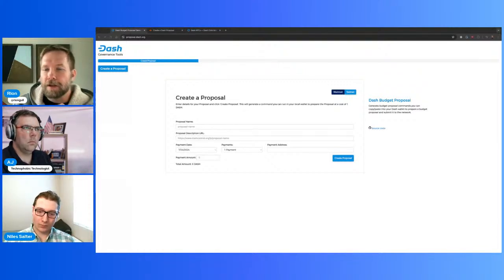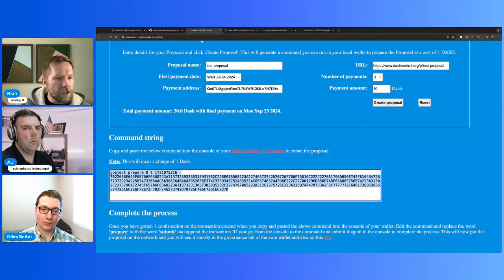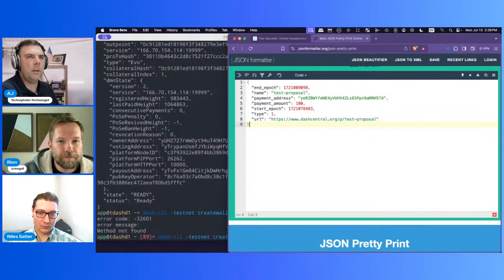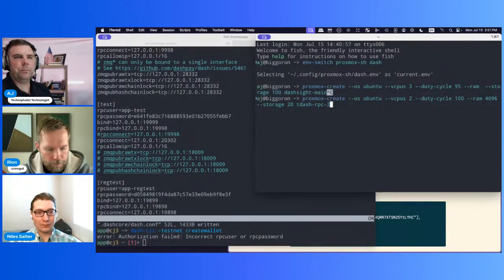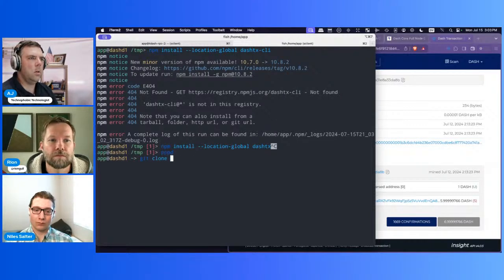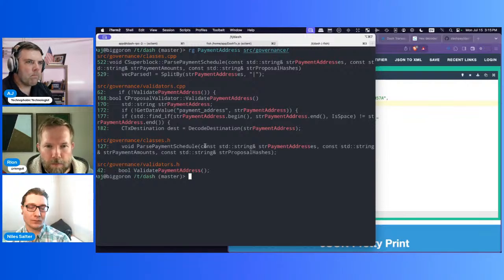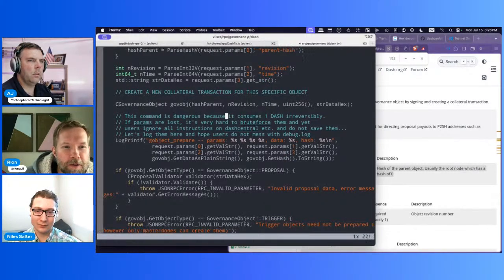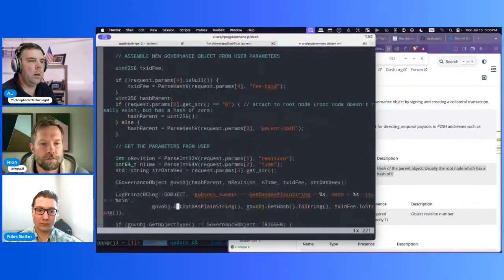Creating Dash Proposals from Webapps